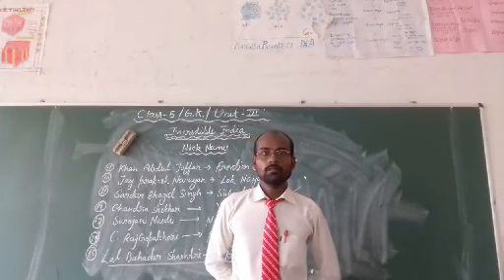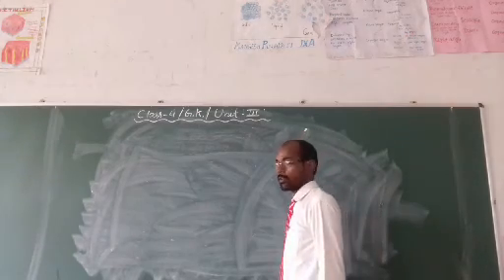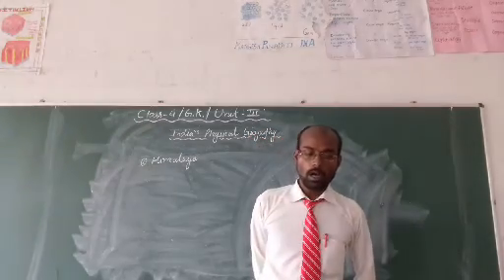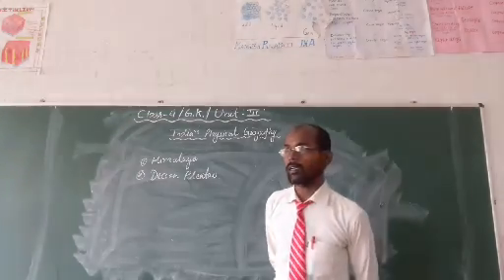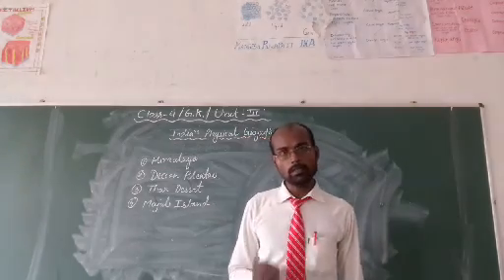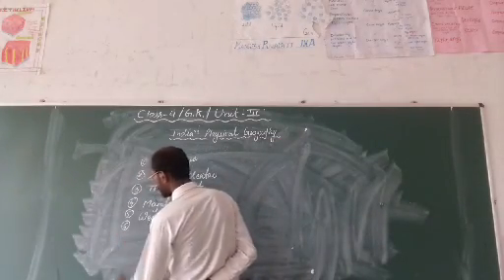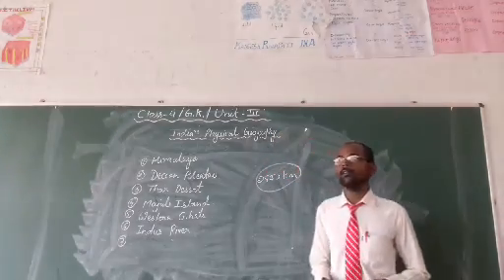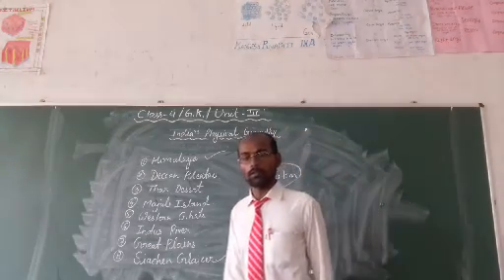Incredible india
Class 4 gk